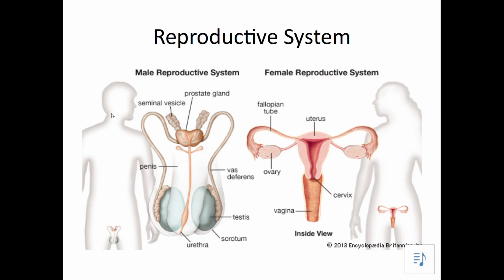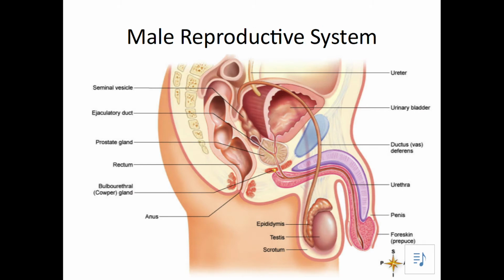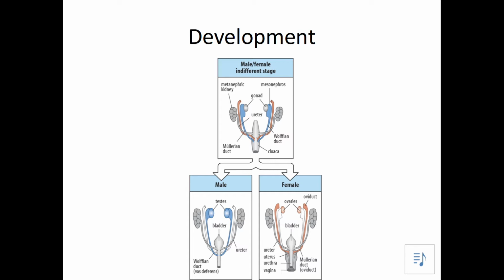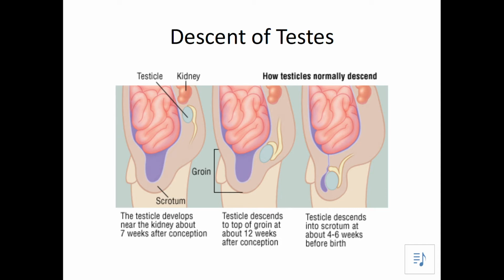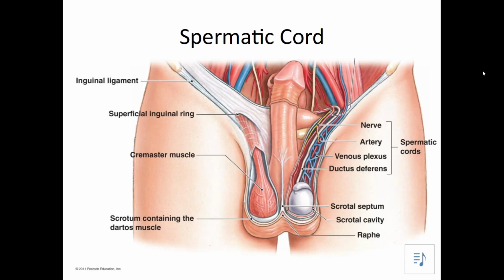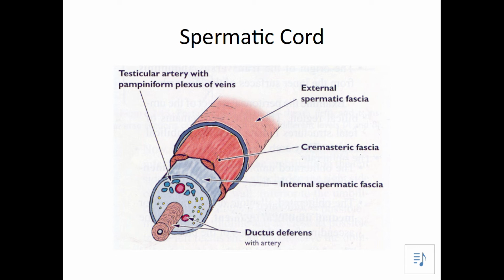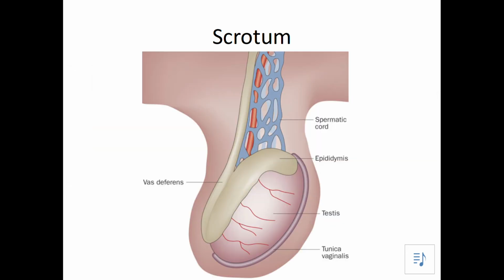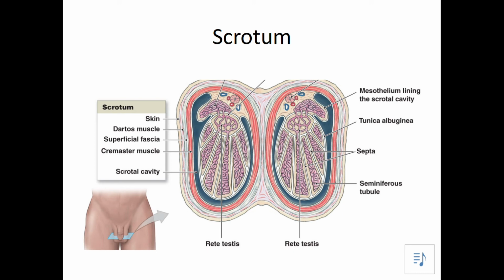4/26: Part 1. Anatomy